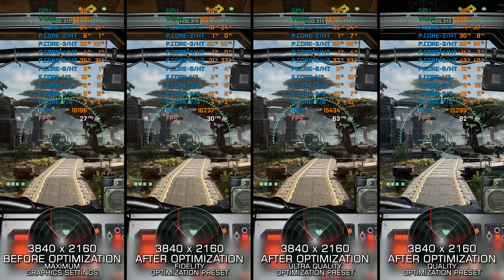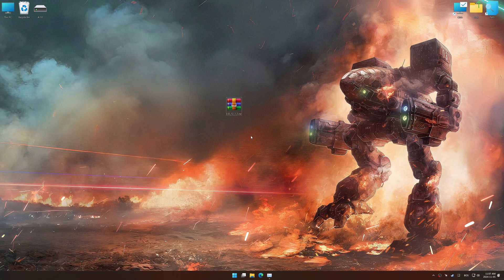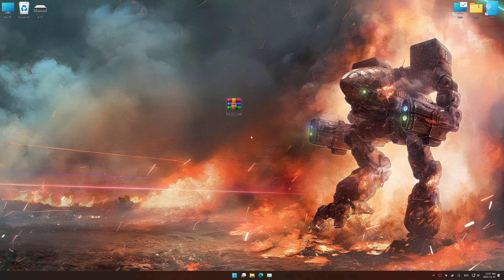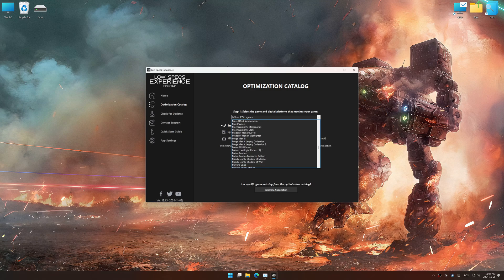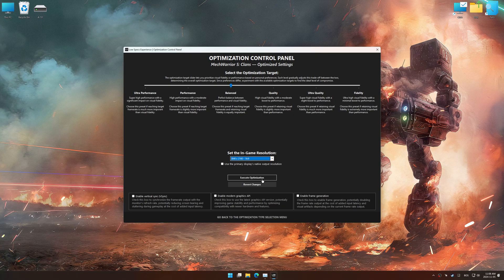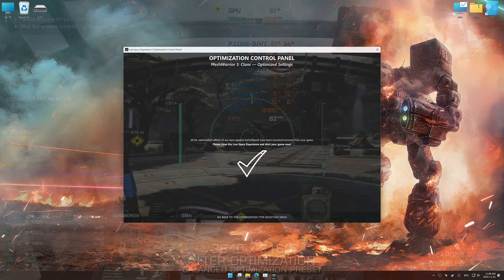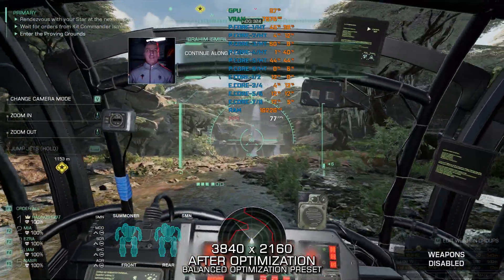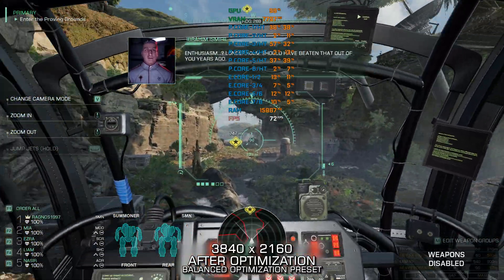MechWarrior 5: Clans | Optimized PC Settings for Smoother Gameplay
Learn how to configure the Optimized PC Settings presets in Low Specs Experience for MechWarrior 5: Clans to achieve stable frame rates, smooth gameplay, and balanced performance. This guide shows you how to maintain excellent visual quality while improving responsiveness, reducing micro-stutters, and keeping motion fluid for the best overall gaming experience.

⏱️ Timestamps

00:00 Before vs After Optimization
00:56 Optimization Guide
02:37 Additional Gameplay Footage